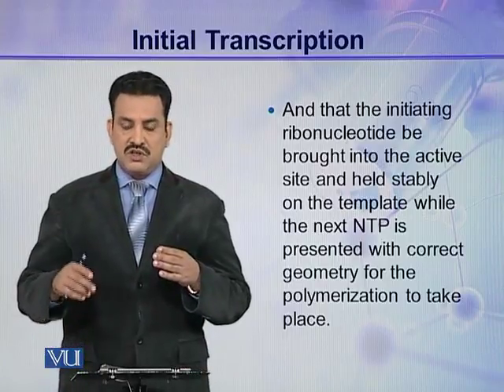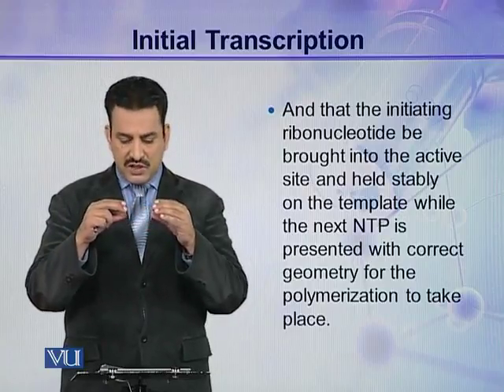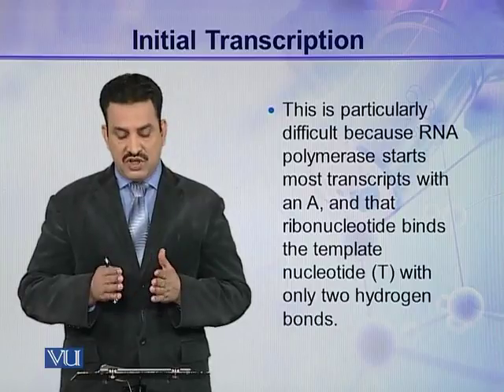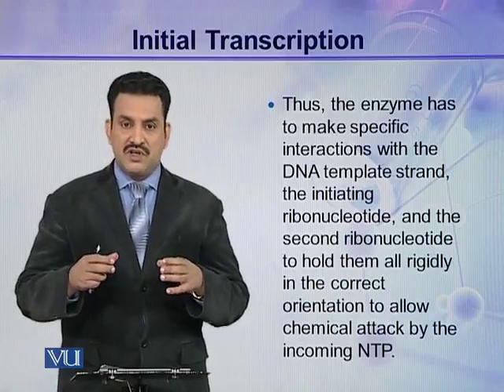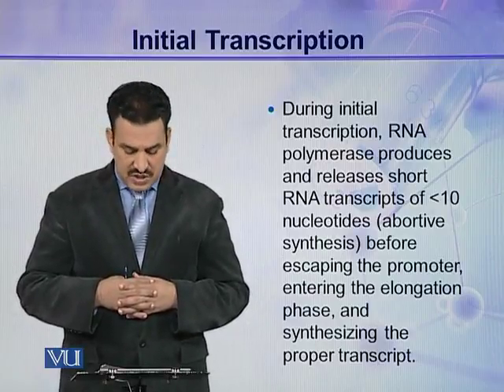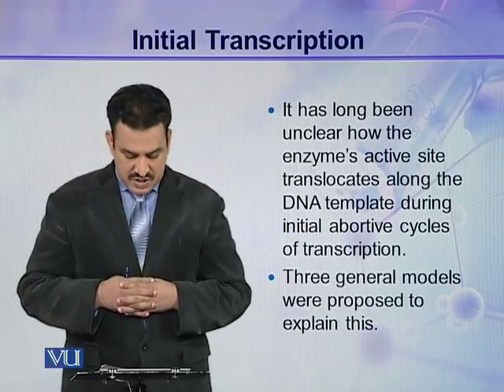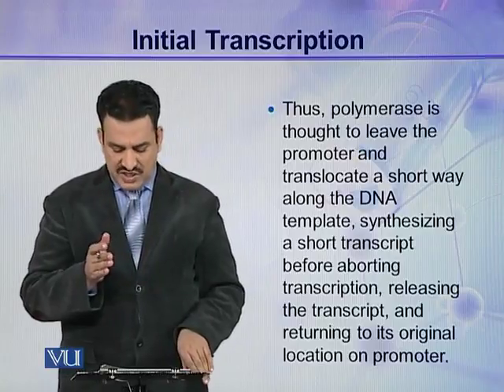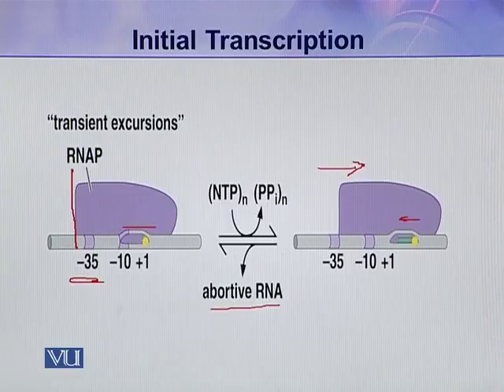BIO731_Topic105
Topic: 105